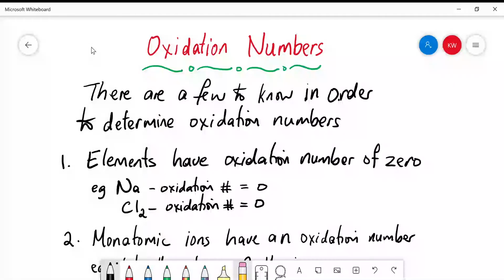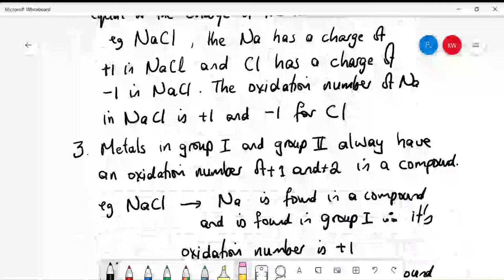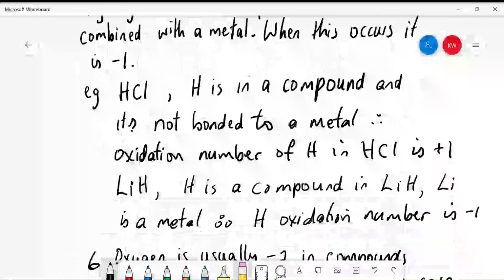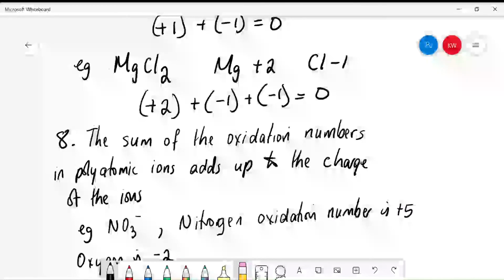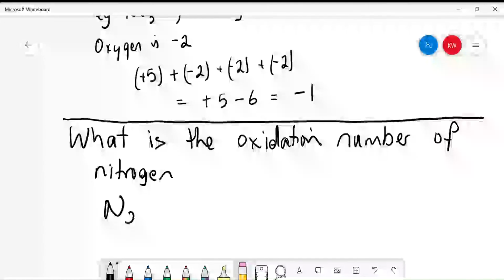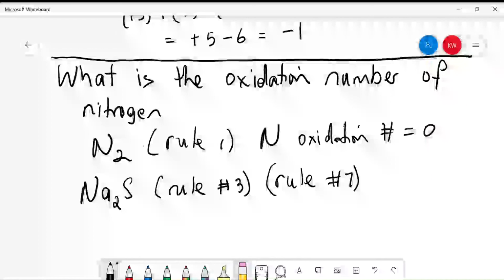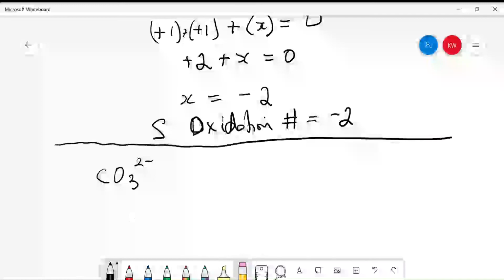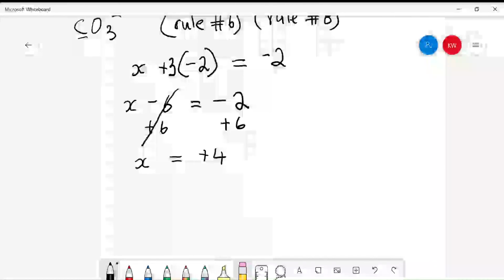Calculating Oxidation Number